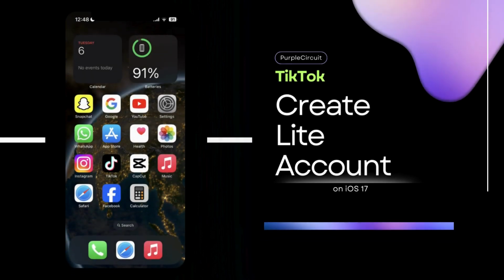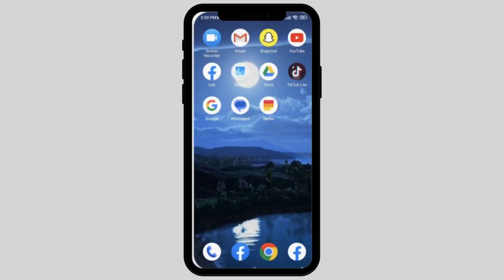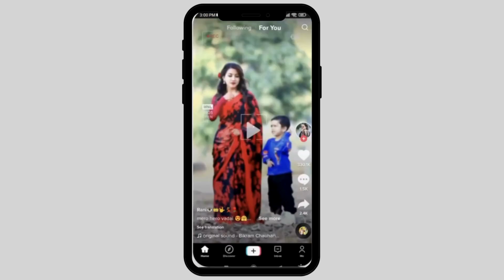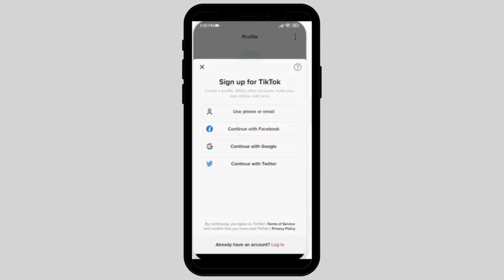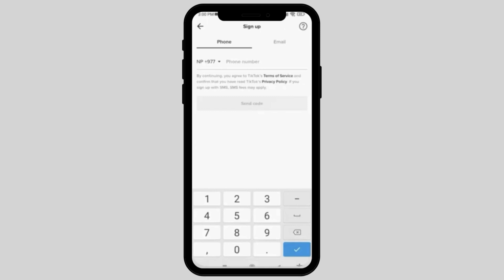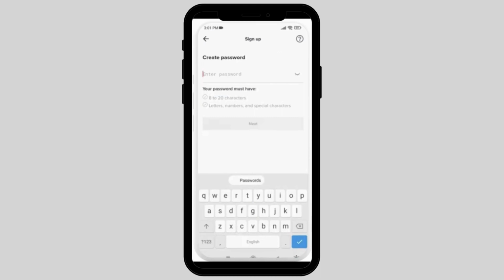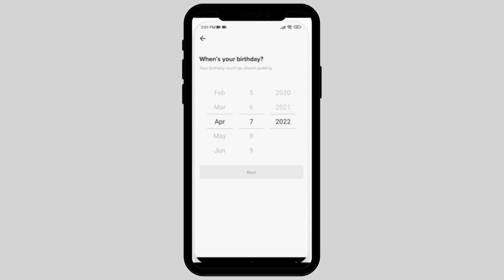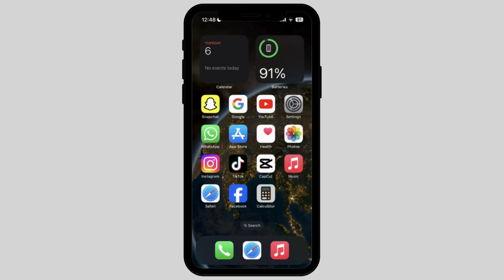How To Create A TikTok Lite Account 2024 (EASY)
"Ready to dive into the world of TikTok Lite and start sharing your creative content? Learn the step-by-step process of creating a TikTok Lite account with this easy-to-follow tutorial. Whether you're looking to save data, enjoy a smoother experience on older devices, or simply explore a more lightweight version of TikTok, this guide has got you covered.

In this tutorial, we'll cover:

- Downloading and installing TikTok Lite on your device.
- Setting up your TikTok Lite account quickly and easily.
- Navigating the user-friendly interface of TikTok Lite.
- Tips and tricks for making the most of TikTok Lite's features.

Join the TikTok Lite community and start sharing your moments, talents, and creativity. If you've ever wondered, 'How do I create a TikTok Lite account?' - this video is your ultimate resource.